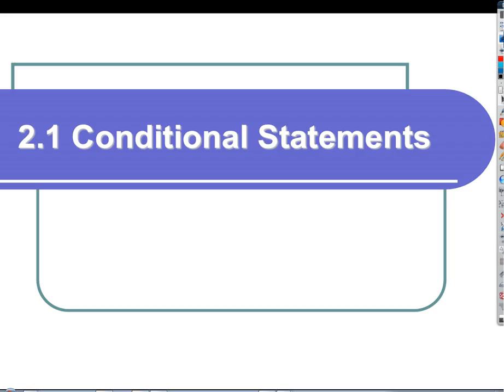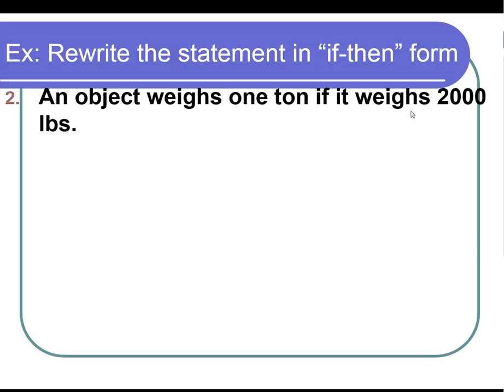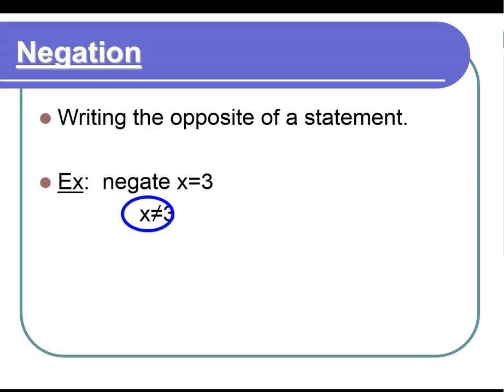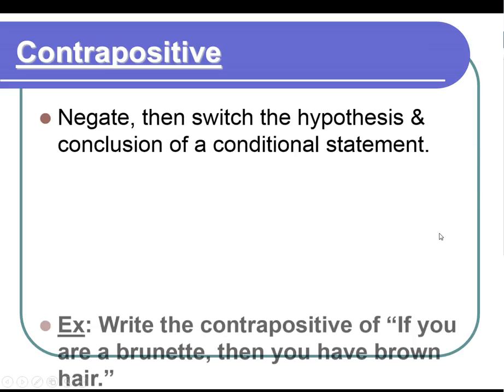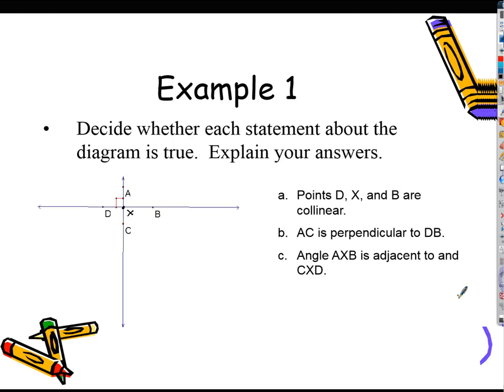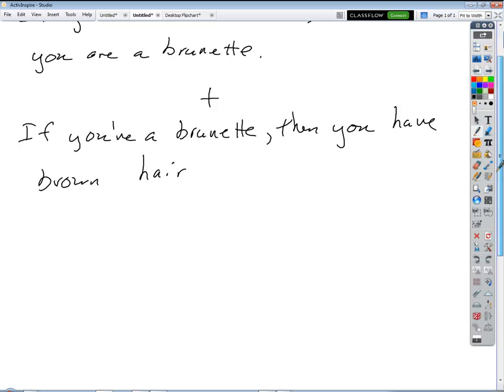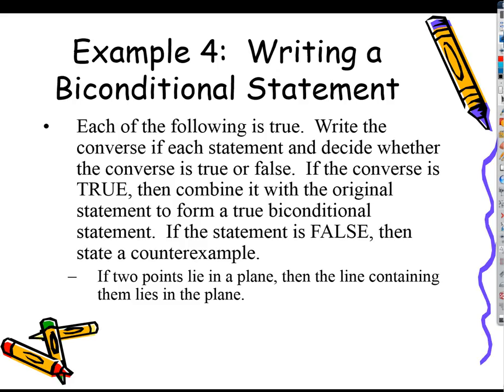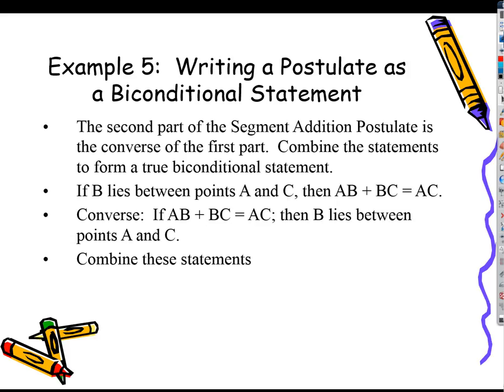Conditional Statements 2015 10 30